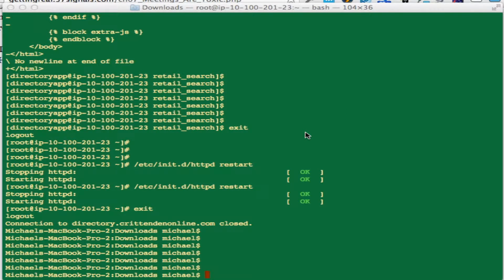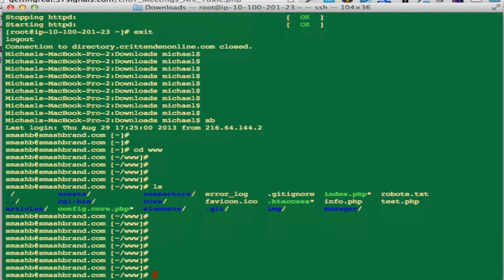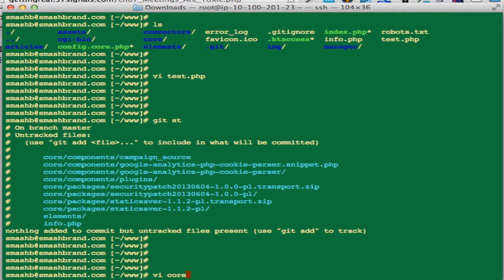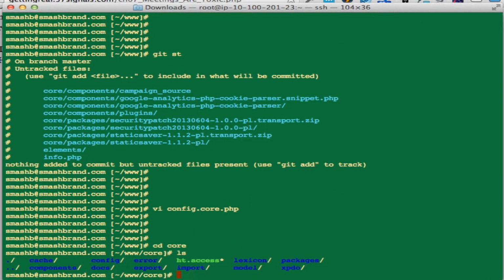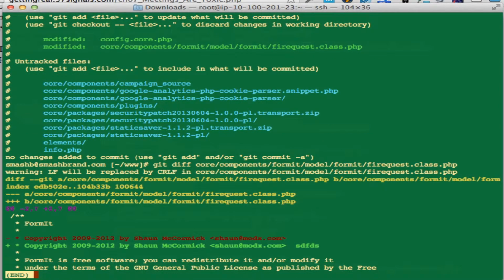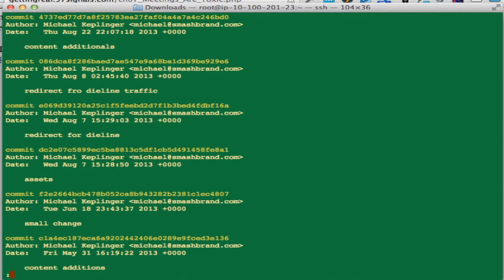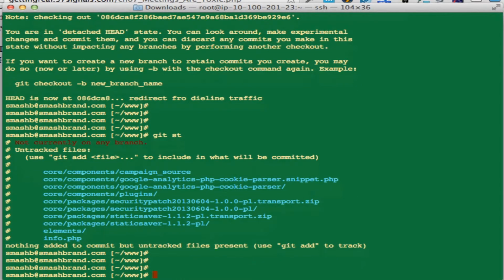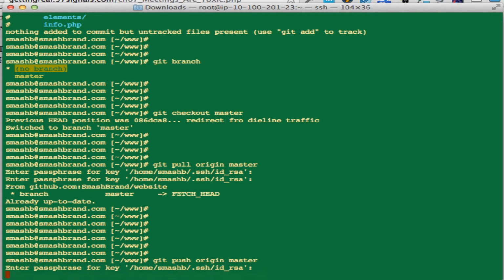aa-git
aa  aa